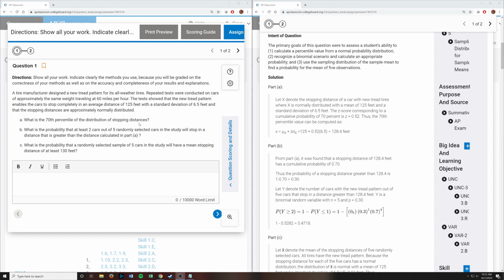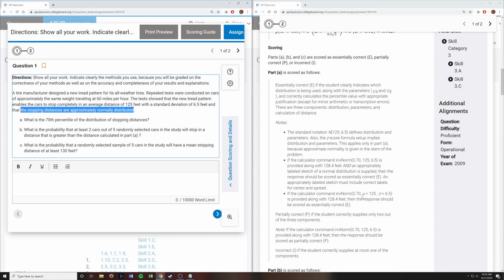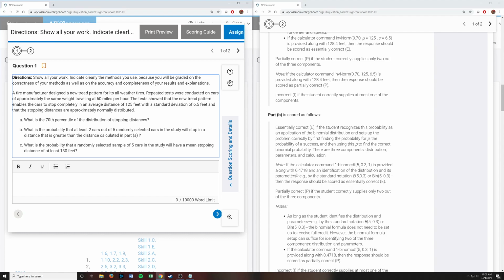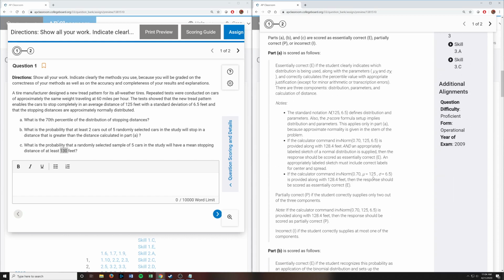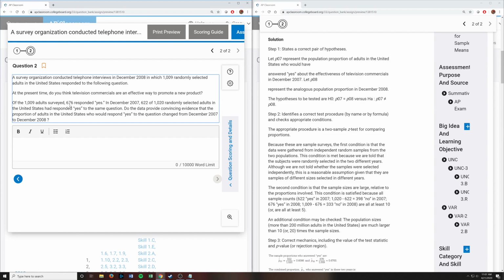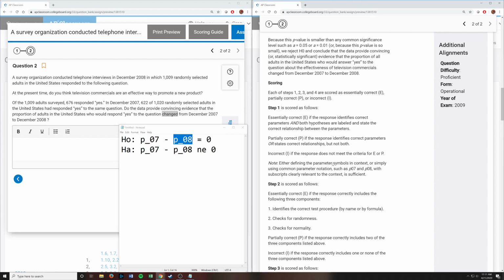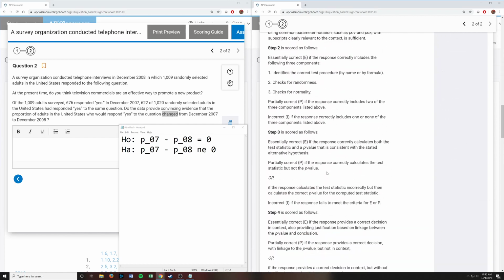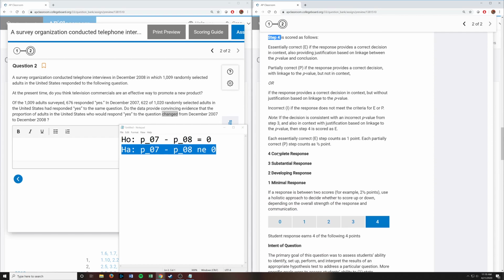AP Statistics Review Set 3